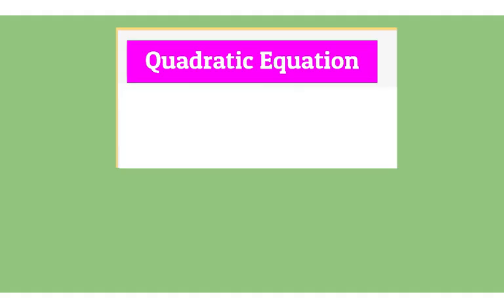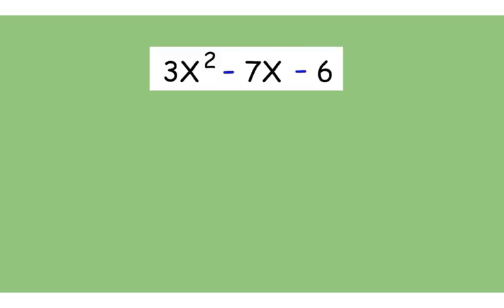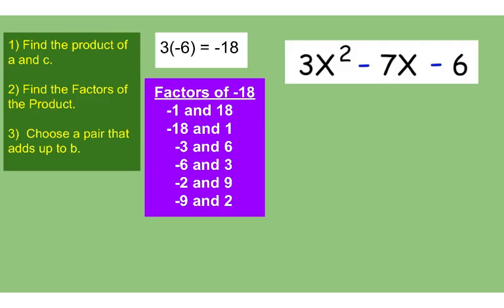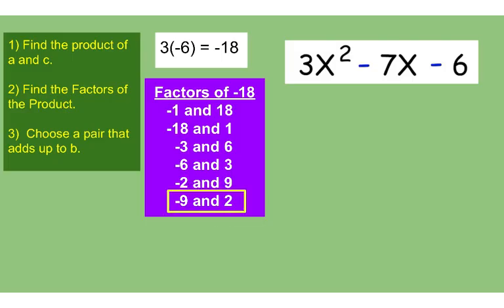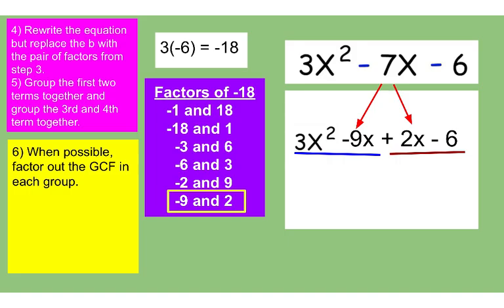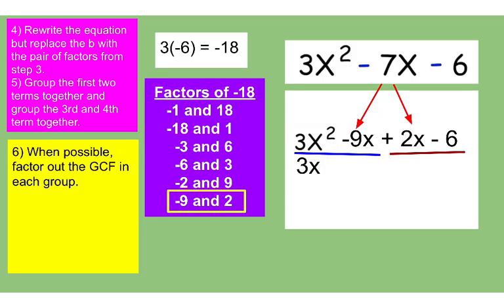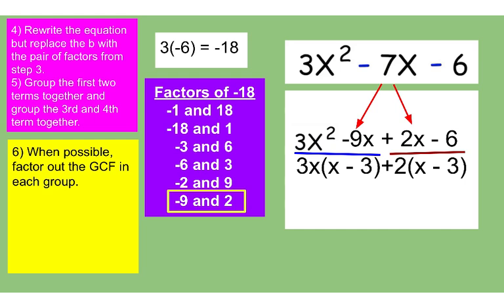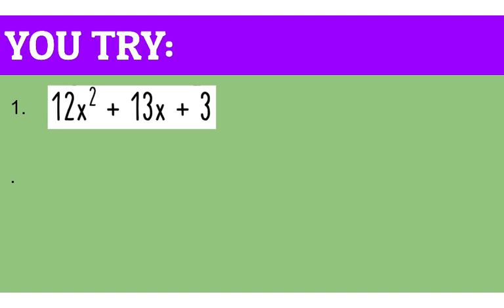Factoring Quadratic Equations When a is Greater Than 1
If you want to learn about Factoring Quadratic Equations when a is greater than 1, then this video is for you. Go at your own pace and master the concept.